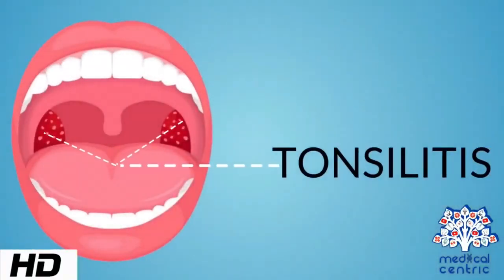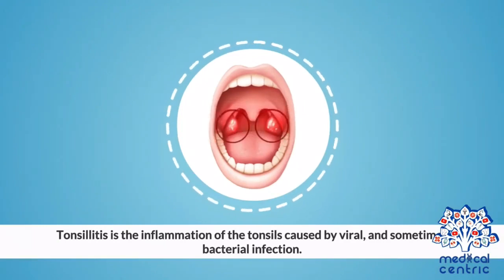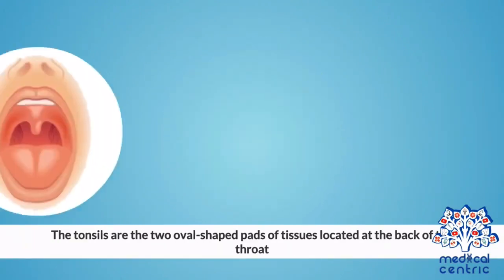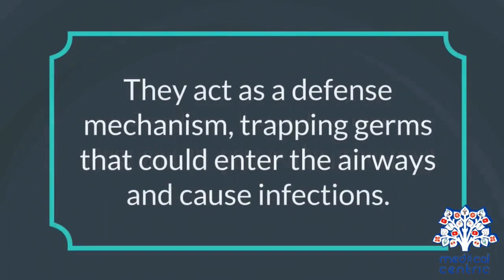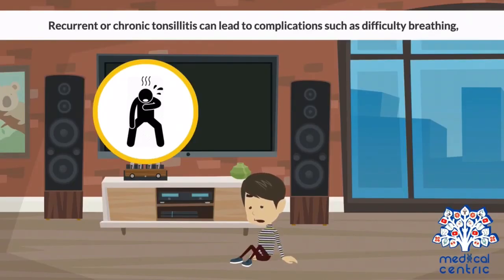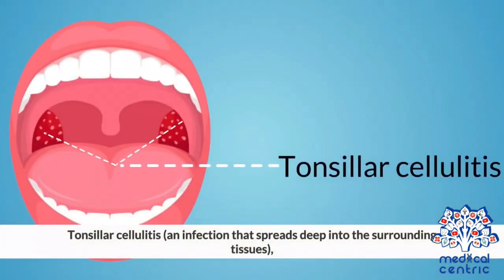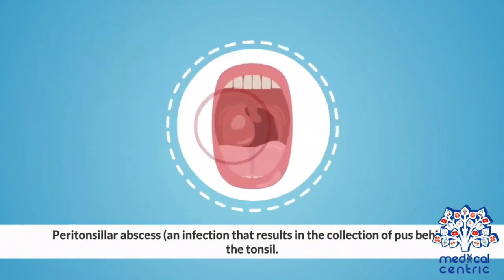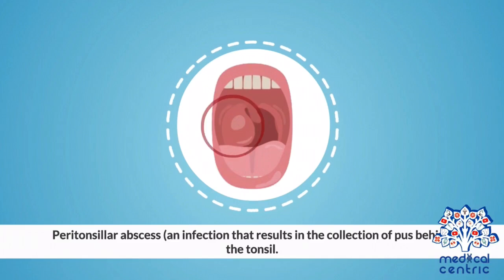Join National PIKTI E-Seminar Series 132 : Intergrativ Care For Tonsilitis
Seminar untuk umum via Zoom Meeting
📍 Pendaftaran Gratis      📝 dapat E-Sertifikat
(Untuk mendapatkan E-Sertifikat dimohon registrasi dulu & nama saat pendaftaran dan nama di Zoom harus sama)

Perkumpulan Induk Organisasi Kesehatan Tradisional Indonesia (PIKTI) inviting you to join National PIKTI E-seminar Series 132 :

Topic: Integrative Care for Tonsilitis

Time: Sunday 19 February 2023  14:30 PM Jakarta time

Opening    : Hilman Rama Pratama,Ir.,S.Ud.,Cht
Speaker 1  : dr. Irine Eka Meiyani, Sp. THTKL
Speaker 2  : Ning Harmanto, S.Ag.Kes
Moderator  : Dr. Sunarto, M.Hum.
MC             : Dr. Ir. Arif Bintoro Johan, M.Pd
Closing       : Didik Waluyo, Ir. MAMTC

Passcode: pikti132